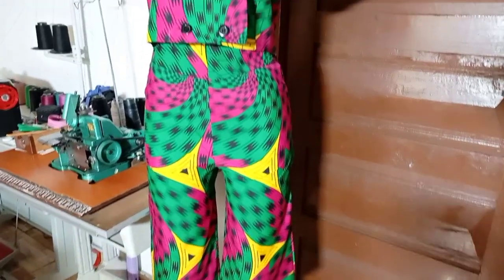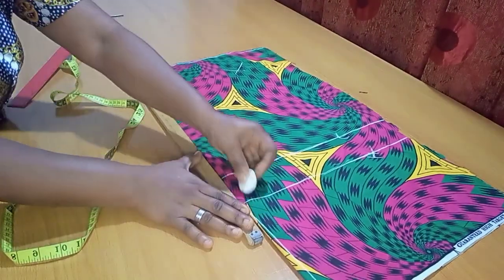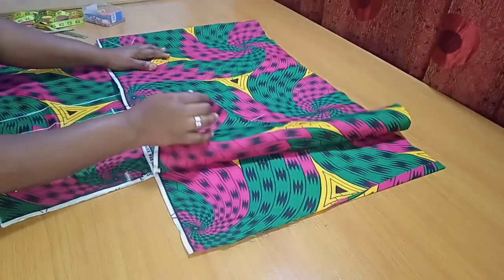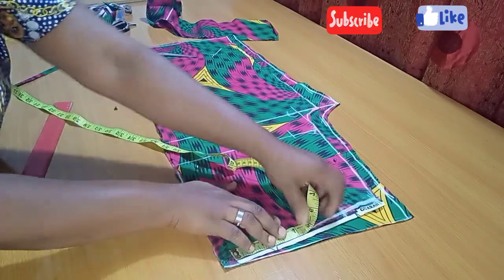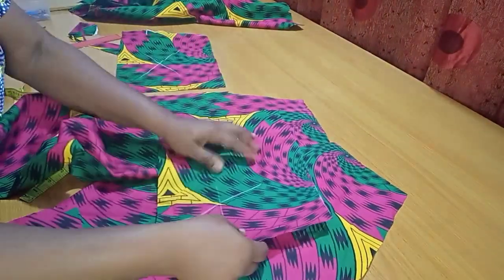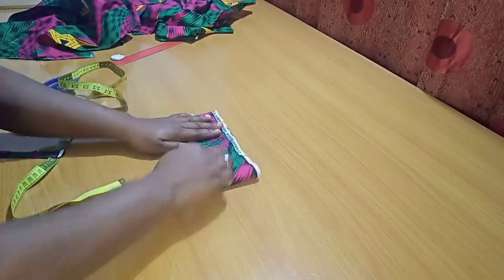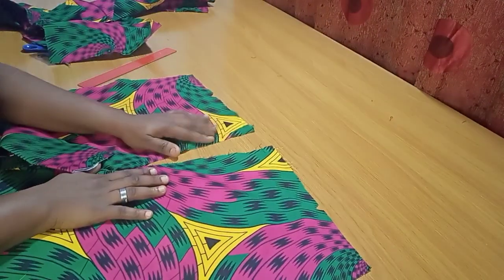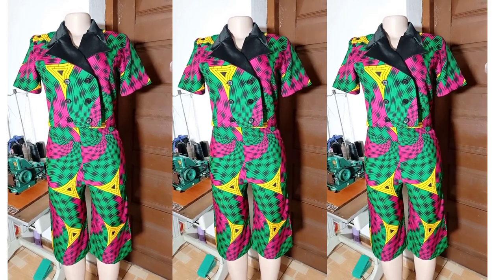|DETAILED| How to make a high waist pallazzo short pants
How to make a high waist pallazzo short pants